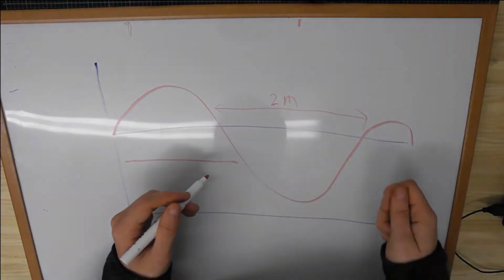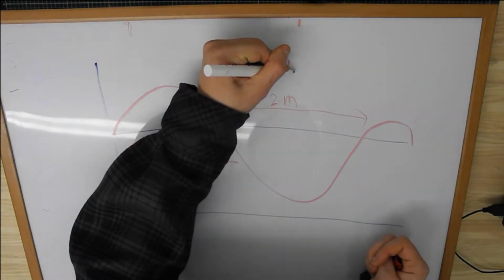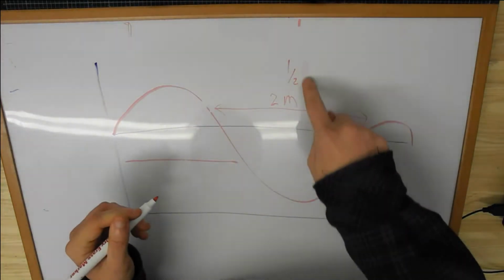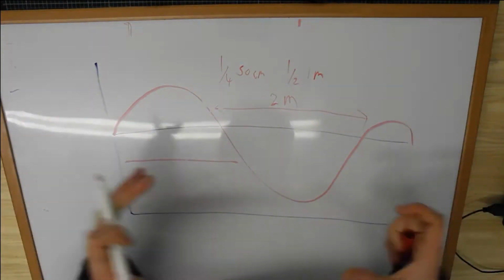Wavelengths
Hey Everyone,

Join me as I talk about RF wavelenghts